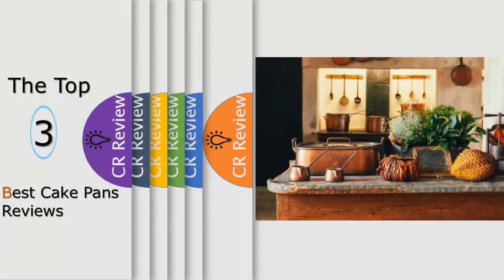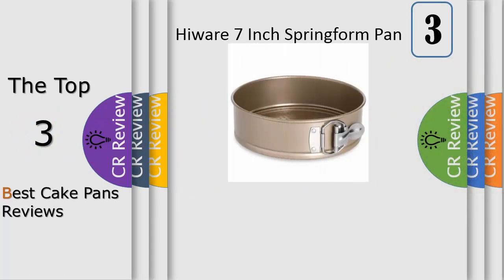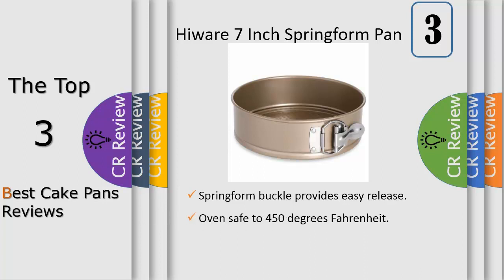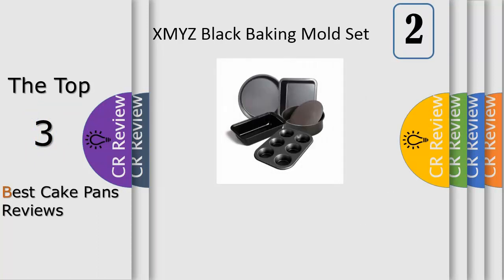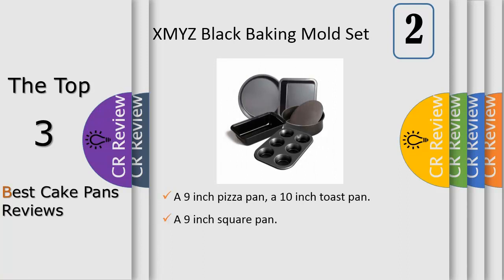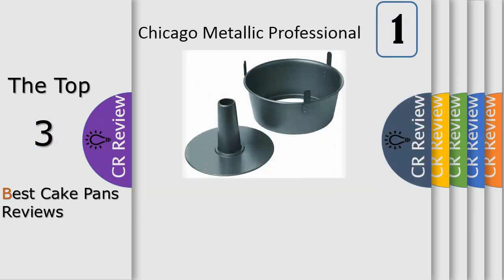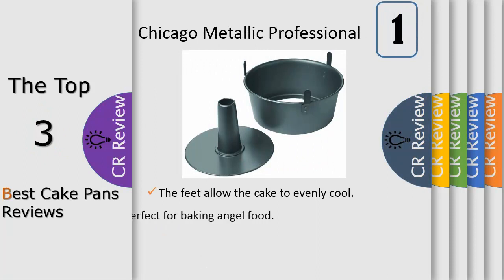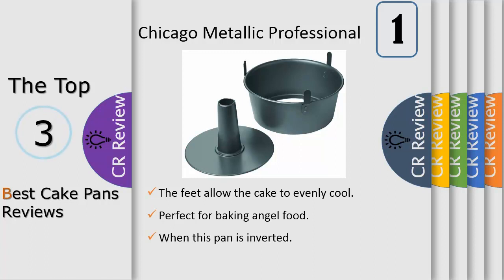Top 3 Best Cake Pans Reviews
Get Discount From Here:
3. Hiware 7 Inch Springform Pan
2. XMYZ Black Baking Mold Set Oven
1. Chicago Metallic Professional Non

If you are the owner of a bakery, pastry shop, or diner, you are aware of how important good quality baking pans are to the success of the finished product. We offer commercial baking pans for all types of applications. Our square and rectangular pans will give you the perfect professional corners. If your specialty is Wedding Cakes, our round, square and hexagon cake pans are ideal wedding cake pans. The tiered cake pans will result in a magnificent wedding cake. Check out our Bundt pans made of heavy duty commercial steel for profession results. For that unique wedding or celebration cake check our Comma pans, Topsy Turvy pans, Teardrop pans, and Triangle baking pans, to name a few. Kerekes has one of the largest selections of cake pans, tiered cake pans, and wedding cake pans!